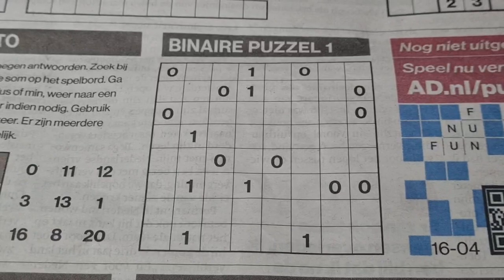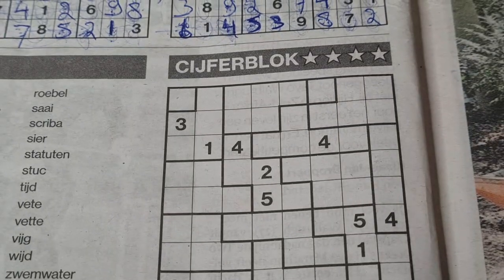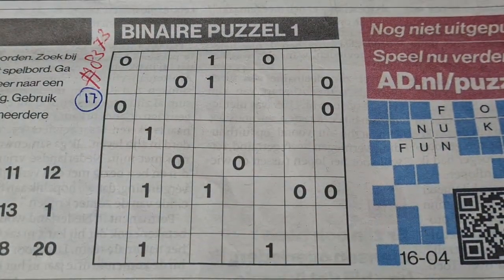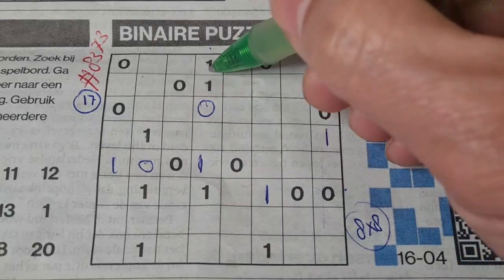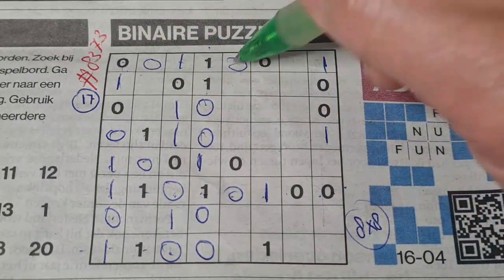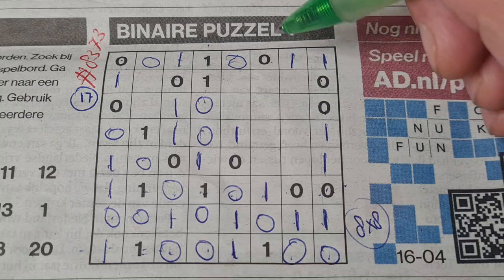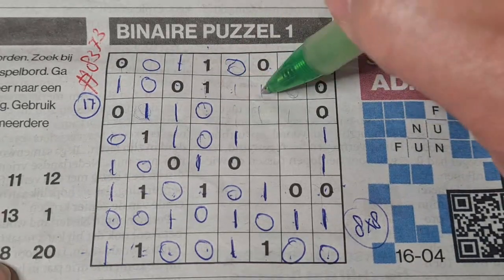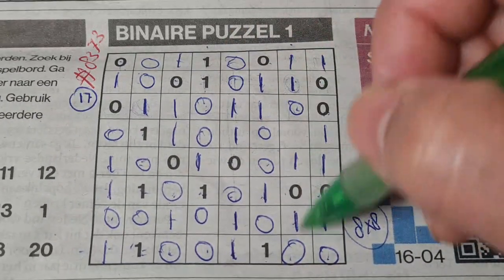Tuesday. Bonus Extra edition. (#8373) Binary01 Sudoku puzzle. 04-16-2024 Extra part 3 of 4